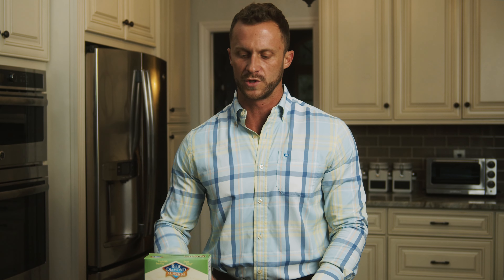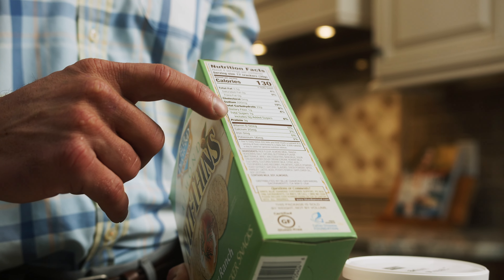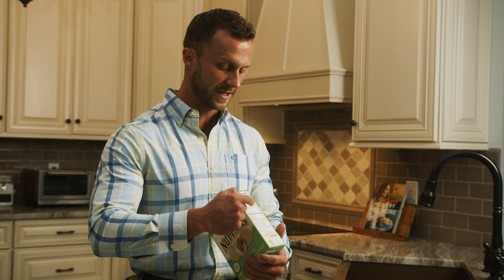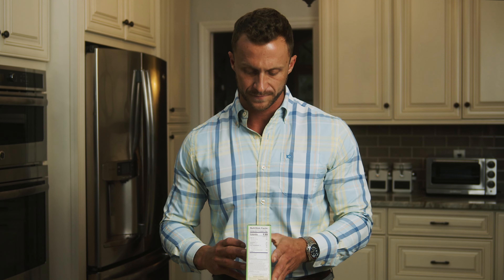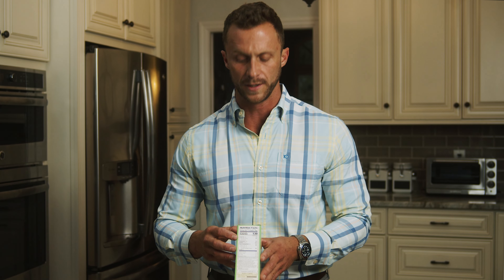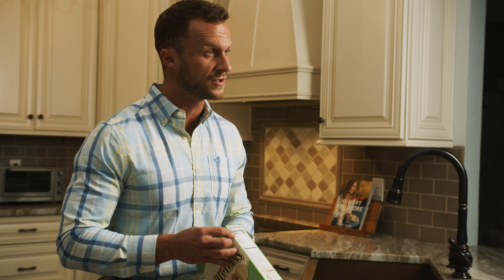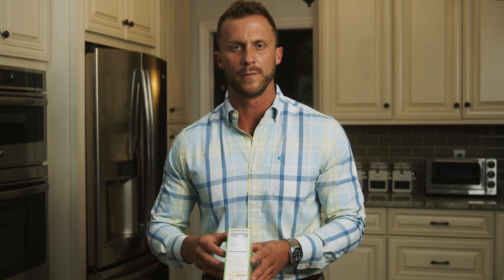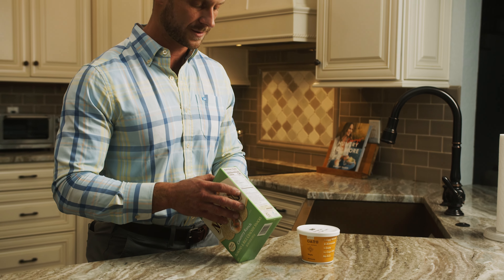What's On Your Plate | Understanding Nutritional Labels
Learn the ins and outs of reading nutrition labels with functional diagnostic nutritionist, Andrew Terman.

About Andrew Terman:

Andrew strongly believes that there is no one singular action or path you can take towards athletic excellence or better health. Since beginning his career in 2006 he has taken a 360° approach to health and wellness. Andrew places a hyper focus on biomechanics, bodybuilding, and functional strength and conditioning within the gym while educating others on the benefits of pharmaceutical-grade vitamins, unprocessed, and unrefined ingredients and nutrition outside of the gym. His clients range from women looking to tone and shape, to professional athletes looking to up their game.

Andrew touts certifications as a Functional Diagnostic Nutritionist®, a Holistic Health Practitioner (AADP), and an Apeiron Epigenetics Coach as well as personal training certifications from the American Council on Exercise (ACE), the American College of Sports Medicine (ACSM), and the USAW.